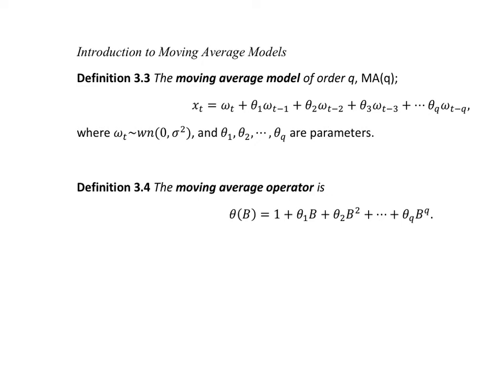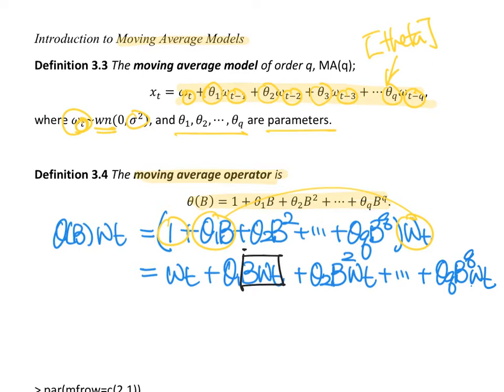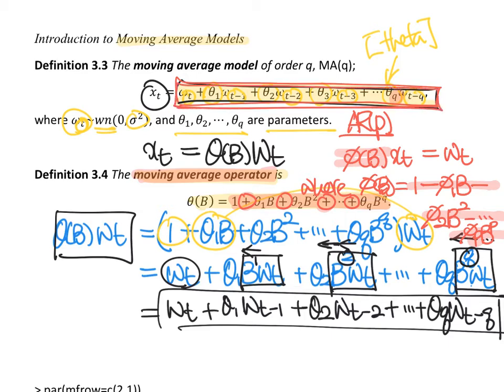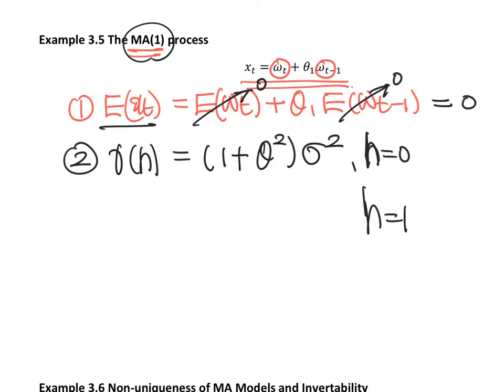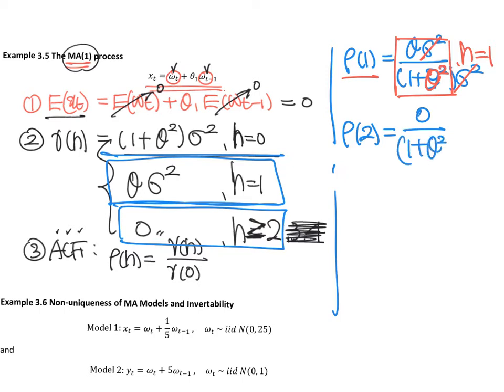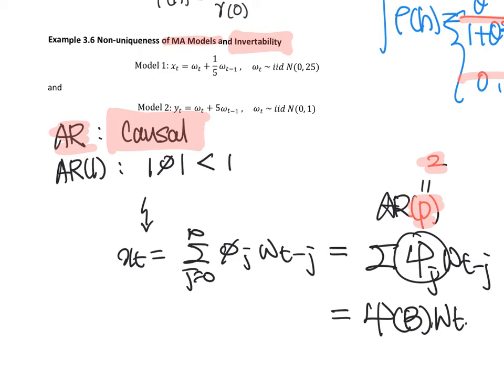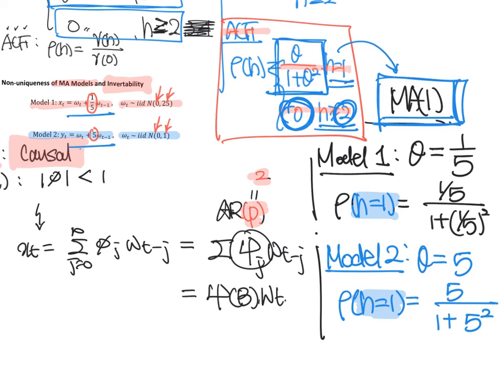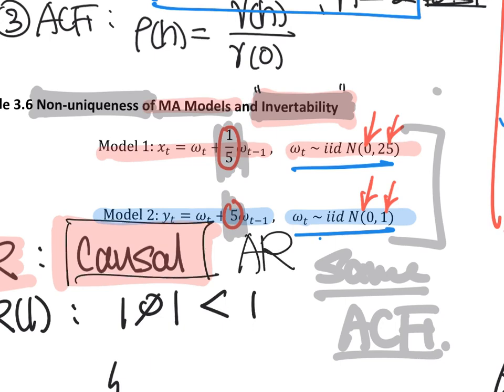UAFS Uhm STAT4403 MA model